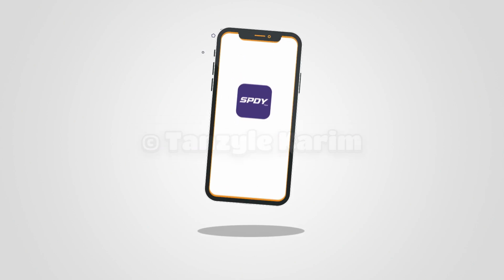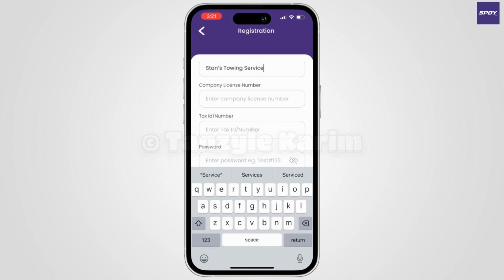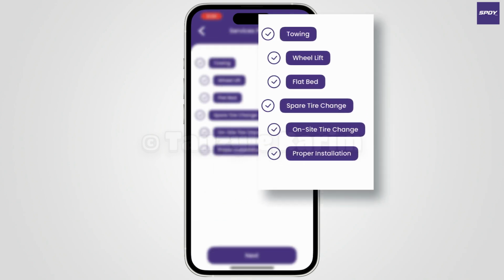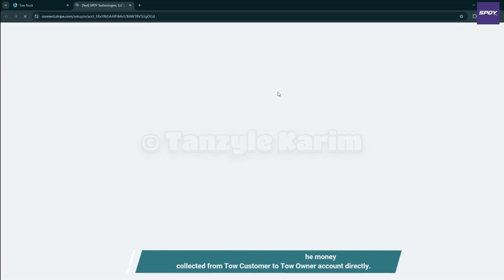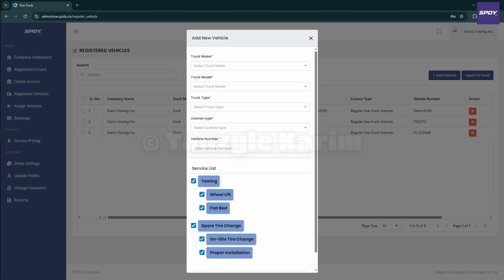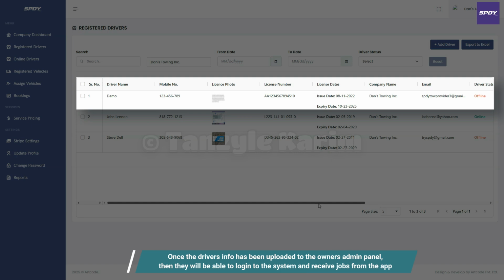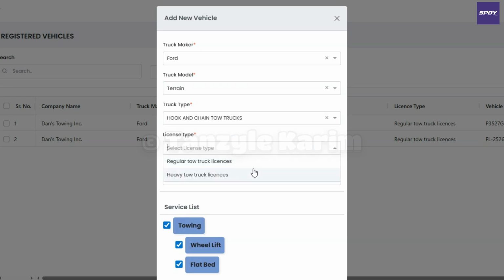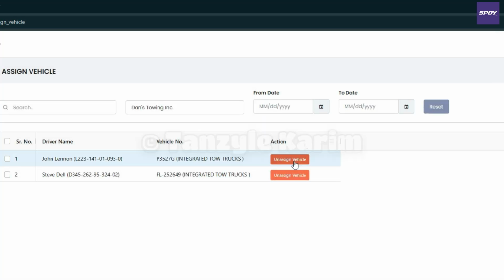SaaS Explainer | Animated Explainer | Professional App Explainer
Create high-quality SaaS Explainer Videos that engage users and clearly showcase your app’s features.
In this project, we delivered a complete animated app explainer with script writing, AI voice over, 3D mockups, and professional editing — perfect for SaaS products and mobile/web applications.

👉 Script Making & Modification from Client
👉 Human like AI Voice Over
👉 After Effects 3D mockup & Animation
👉 Screencast Recording
👉 Video Editing
👉 Graphics Design & using it in the Video
👉 Text Overlay

🔥 For Order 🔥